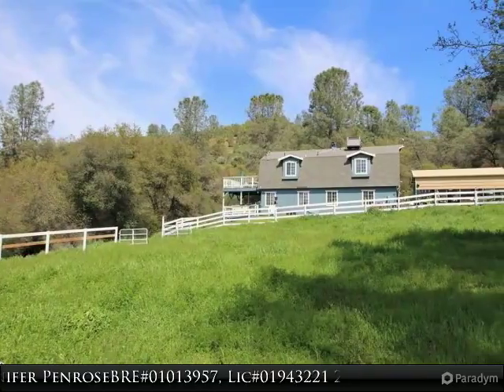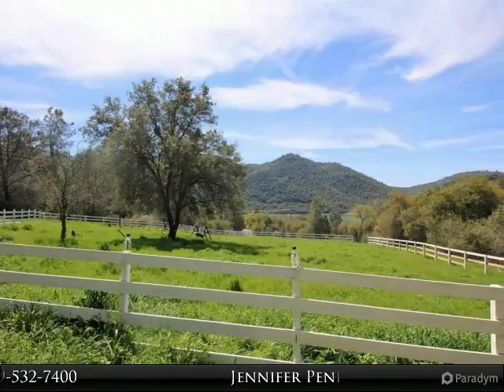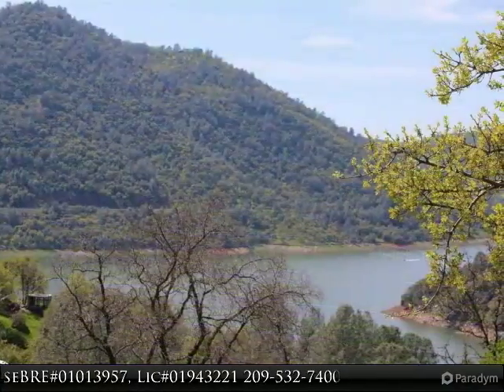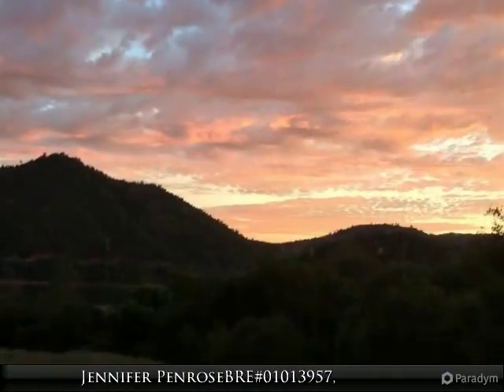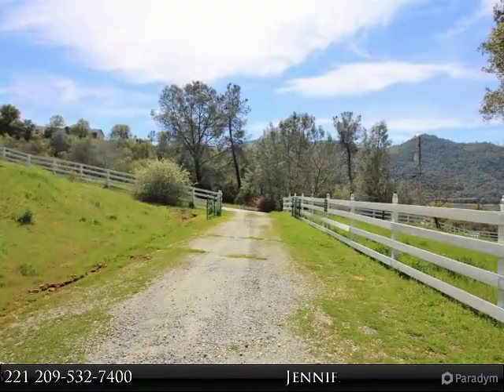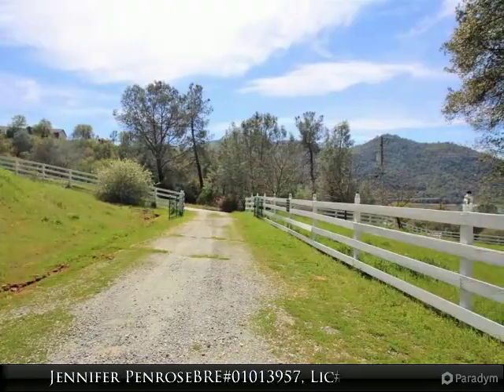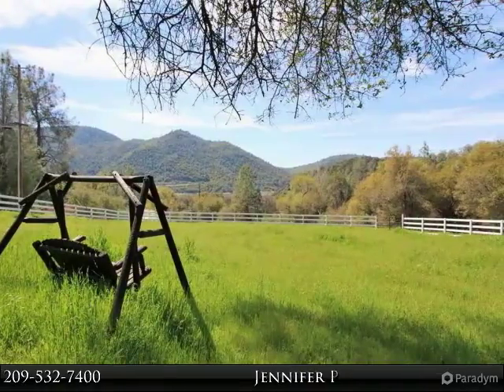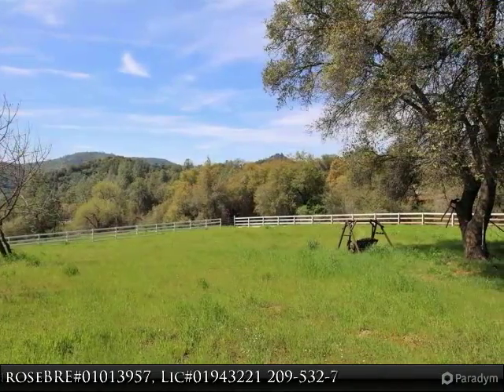12174 Wahini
Stunning Lake Views! This home sits on 9+ usable acres that is partially fenced and cross-fenced, perfect setup for horses. Quaint two-story home boasts custom kitchen cabinets, granite counter tops, partial hardwood flooring, and a beautiful fireplace made out of colorful river rock. After a day of fishing, boating or water skiing, you can relax in your private sanctuary overlooking Lake Don Pedro. Enjoy the peaceful sunrises and radiant sunsets from the many windows in this home. There is a seasonal creek nearby, a walking trail to the lake and it is only 1.2 miles to the boat marina. This large acreage has two gated entrances, the second entrance has a level area that can potentially be used to build another home. Properties like this don't come up too often and won't last!

Presented By:
Jennifer Penrose BRE#01013957, Lic#01943221, Coldwell Banker Segerstrom